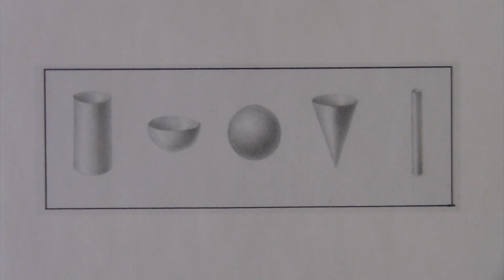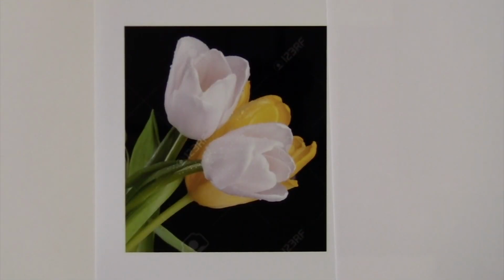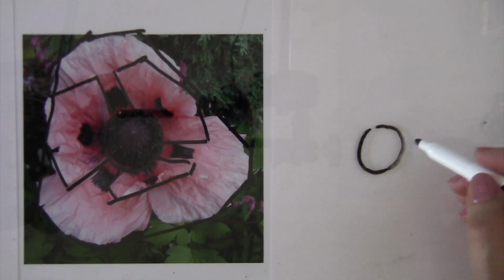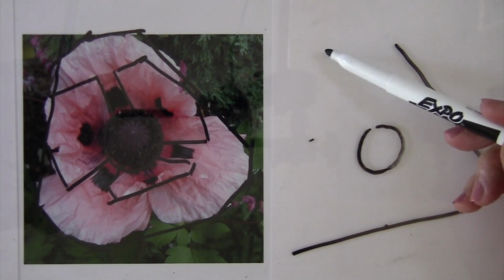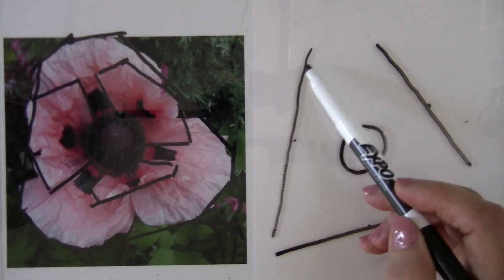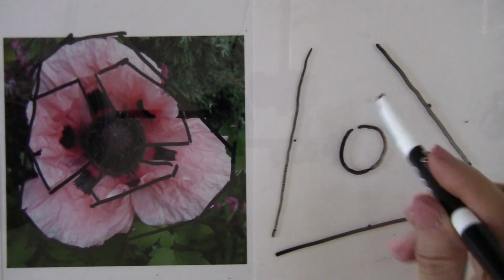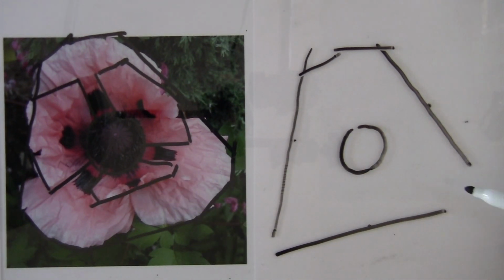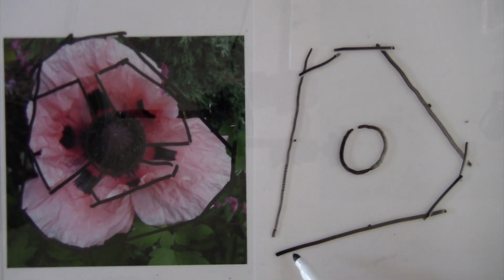DrawingIII_ Build The Flower with Basic Shapes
This video is about Drawing III_ Build The Flower with Basic Shapes